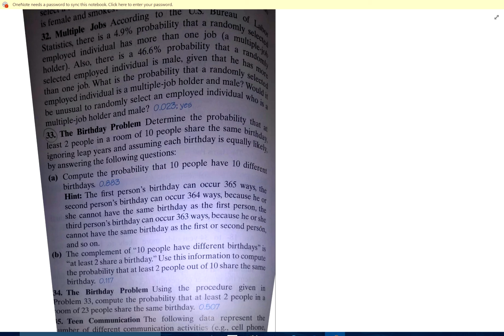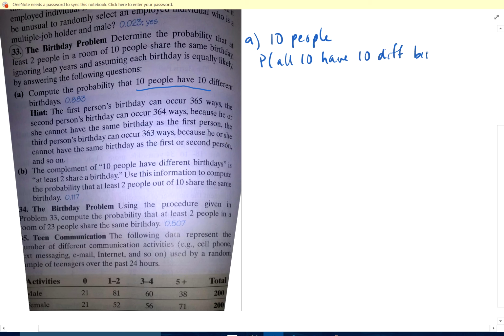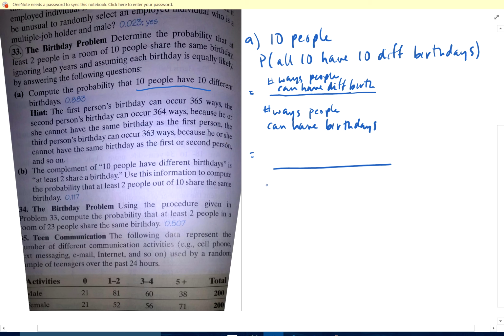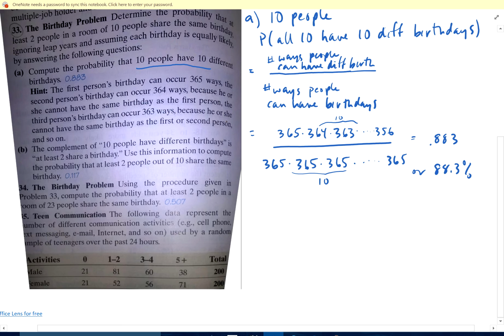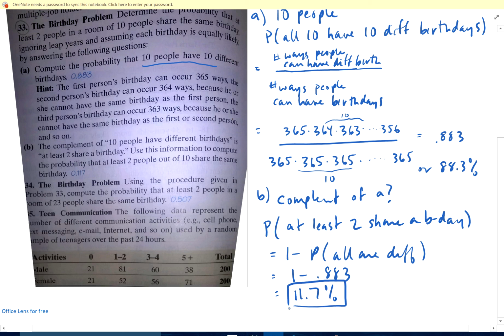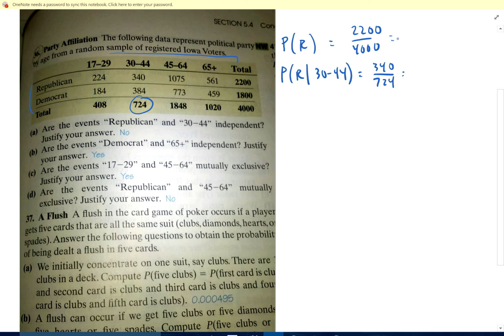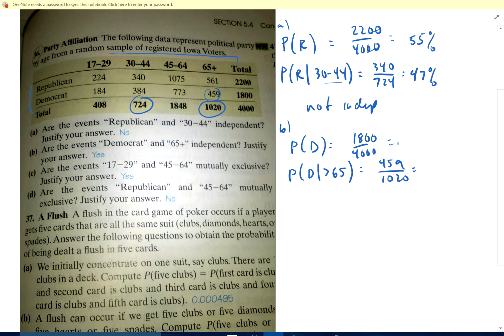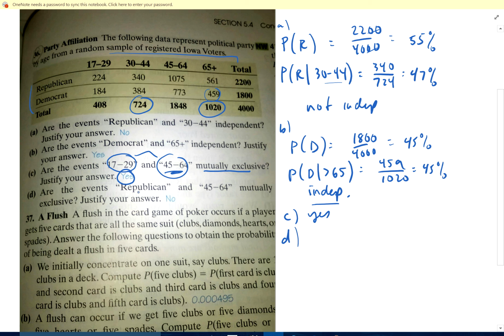5.4 #33,36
Jim Bigelow